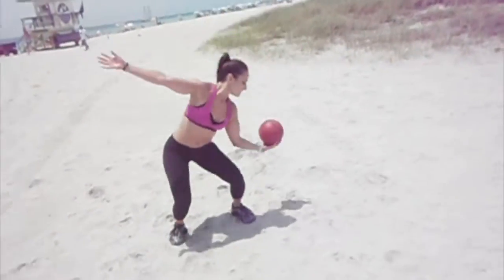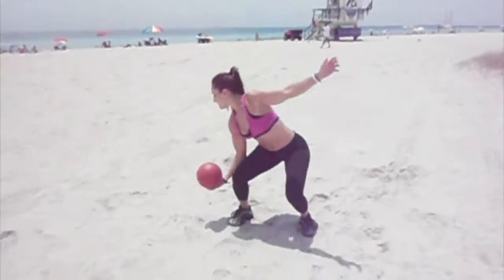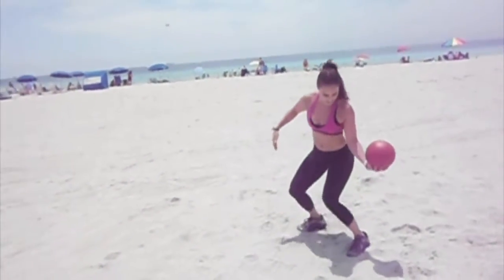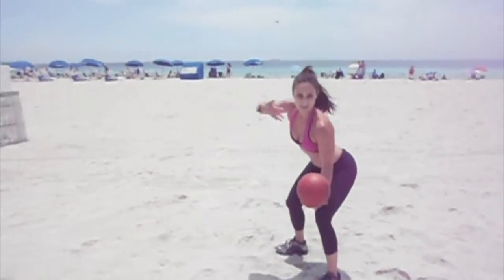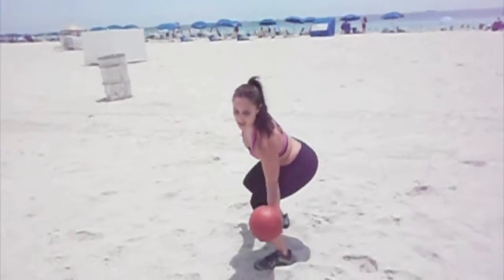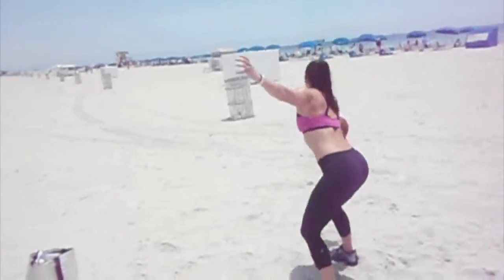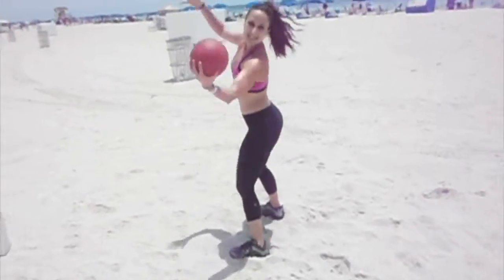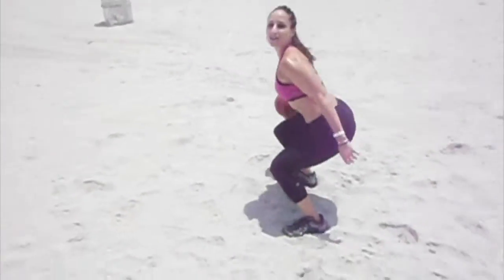Medicine Ball Arc-Over || GroovySweat.com